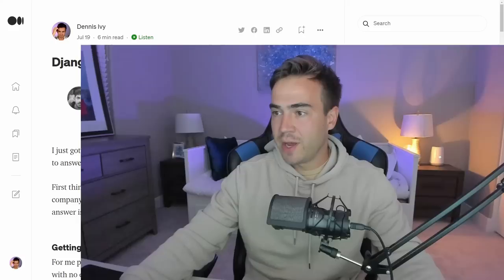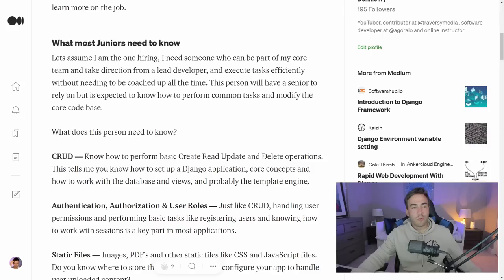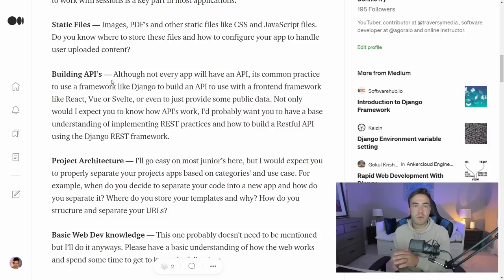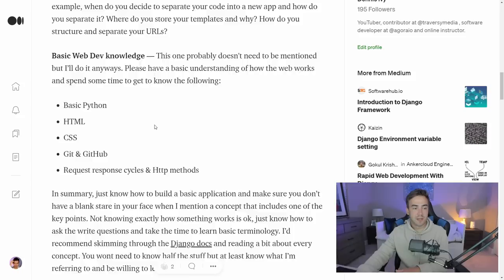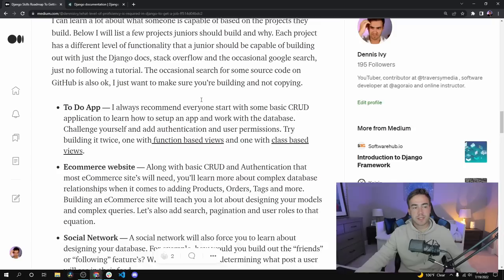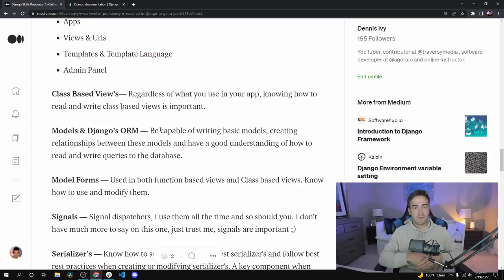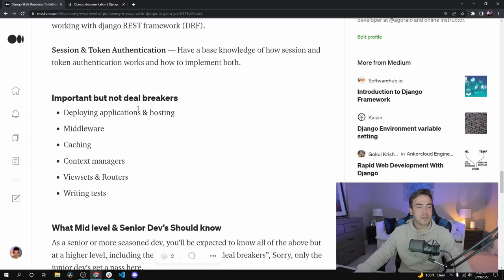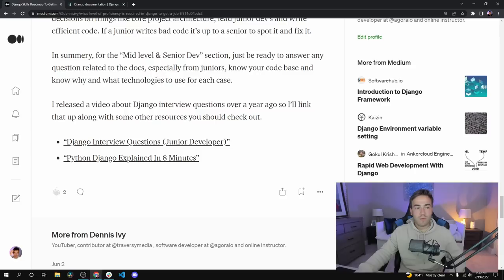Django Skills Roadmap To Getting A Job